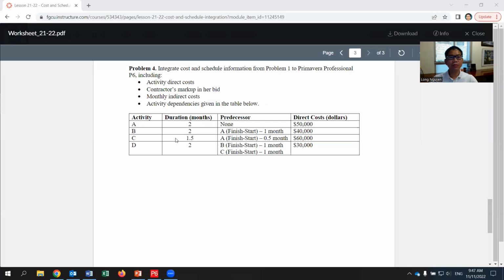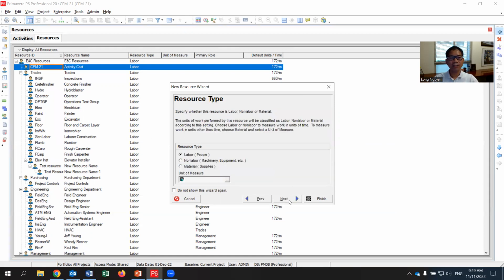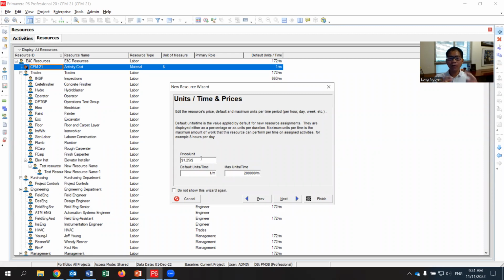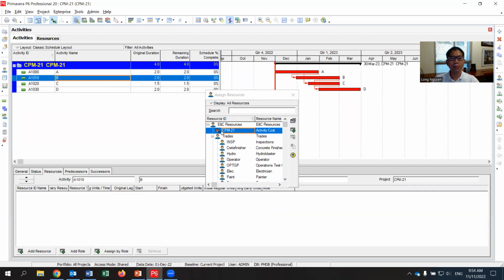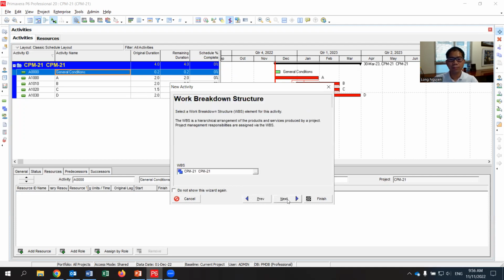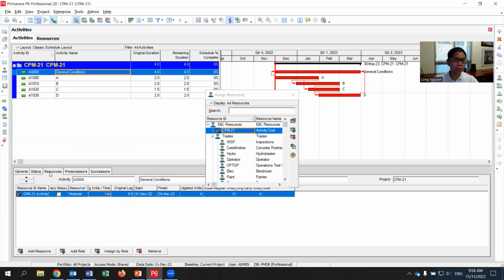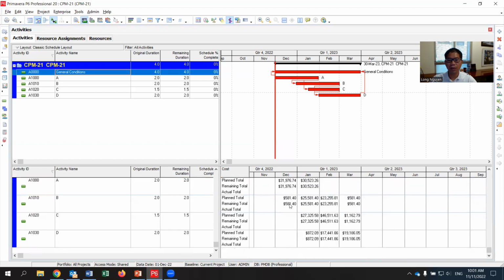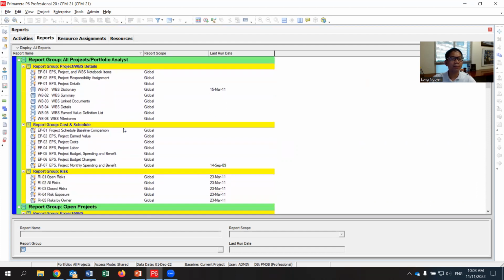Cost and Schedule Integration in P6 - Part 2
BCN 4709C - Construction Project Management